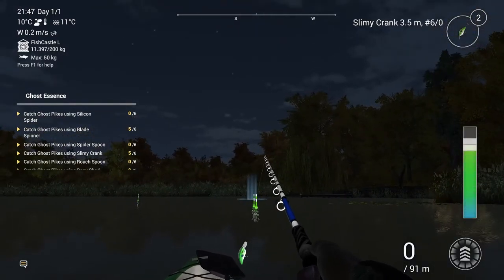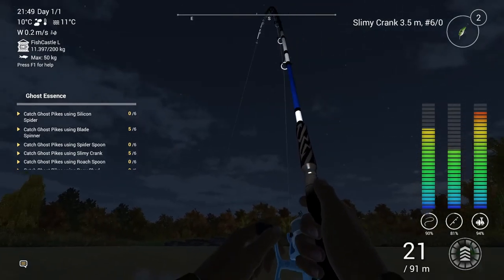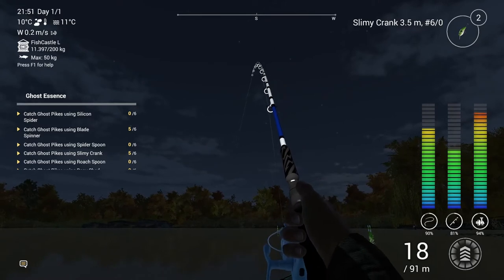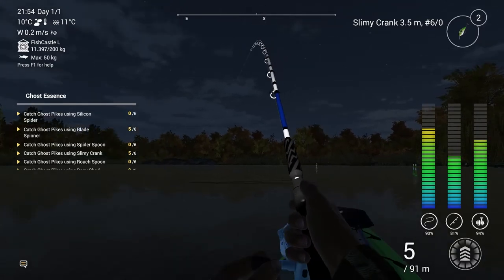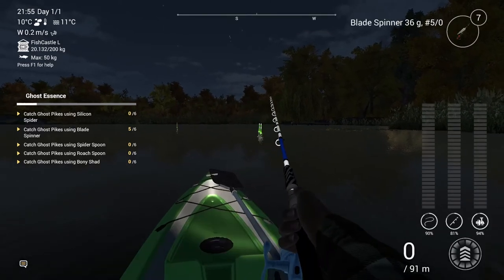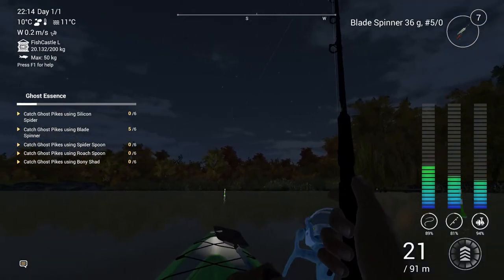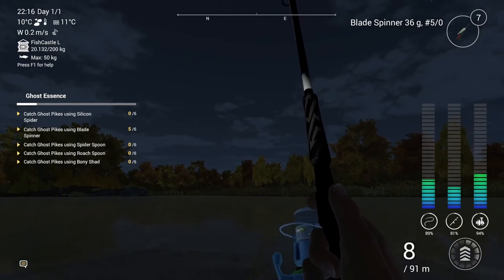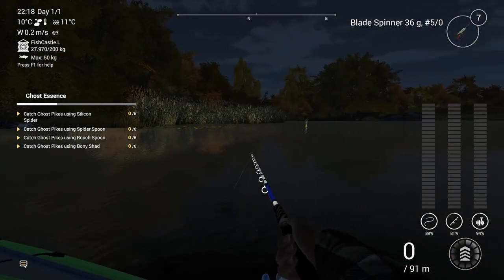Fishing planet Halloween 2020 - Towed around Emerald lake by a Ghost Pike!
A little bit of fun. Plus landing last Ghost Pike on Slimy Crank.